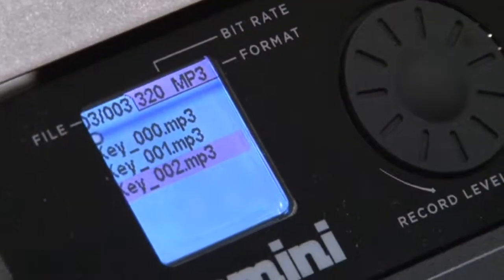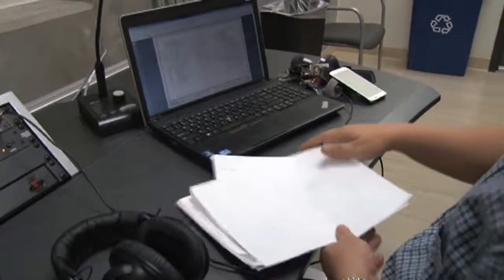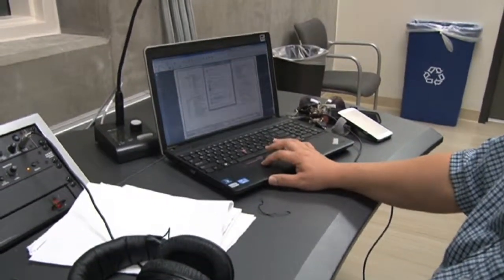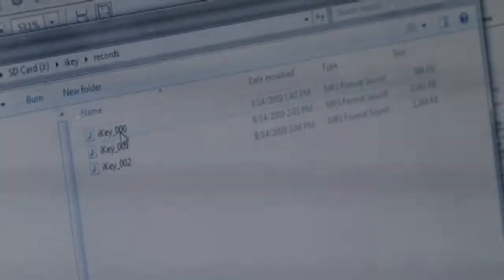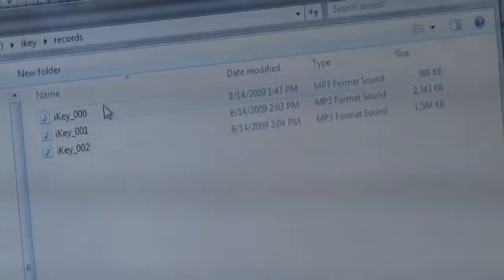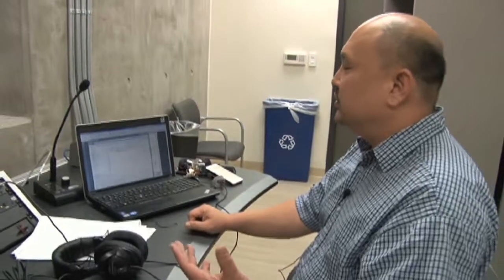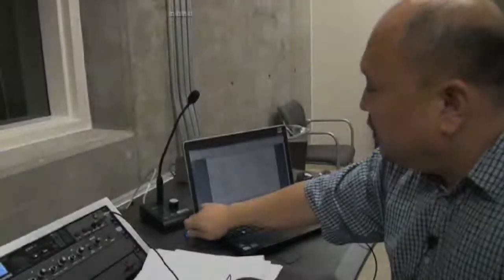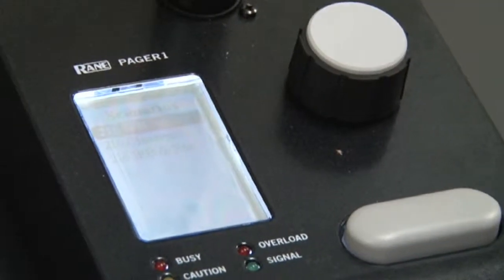San Diego Mesa College Social and Behavioral Science Training Series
This training video covers the GST AV Observation System.